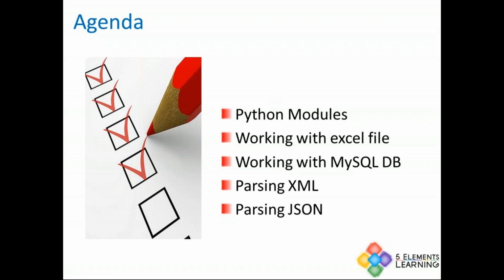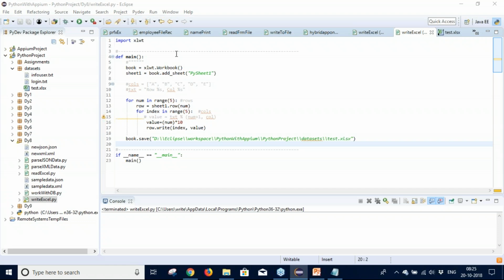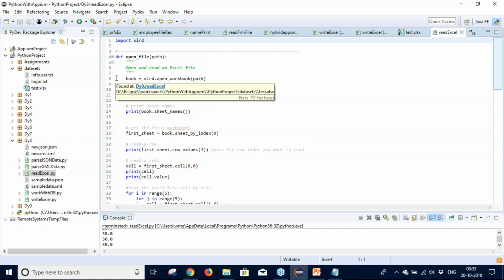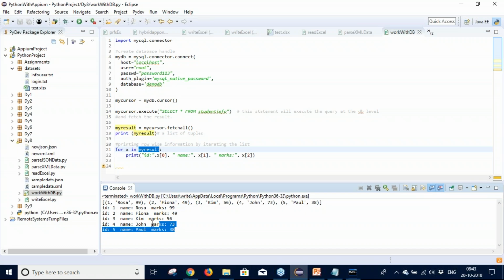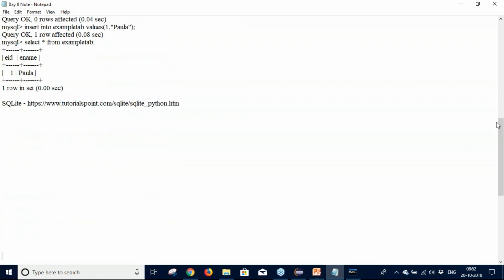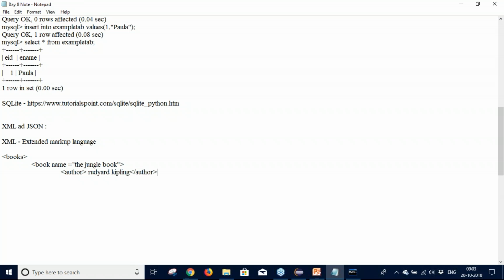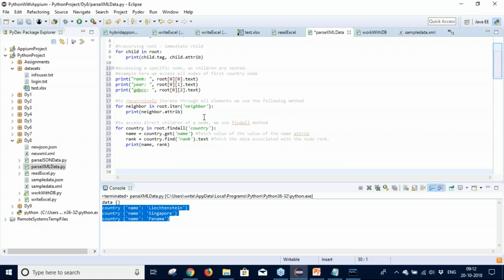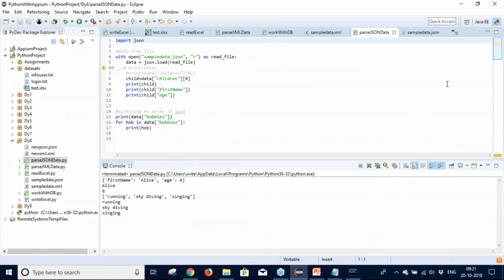Day 8_Appium_Python